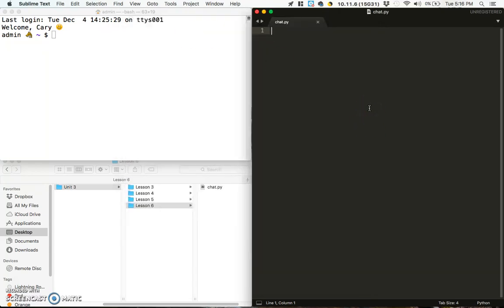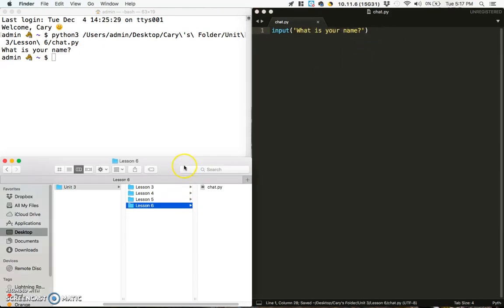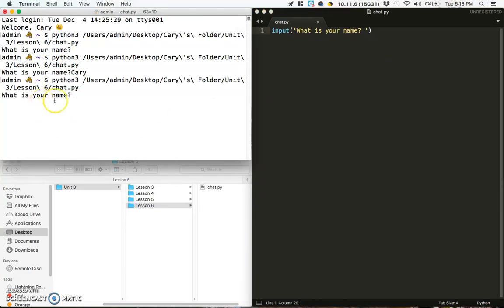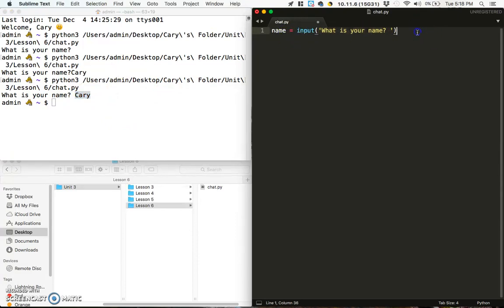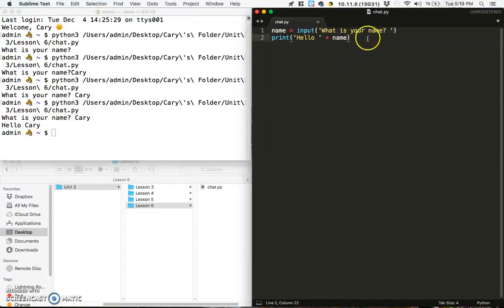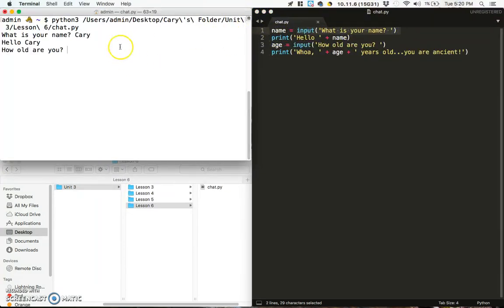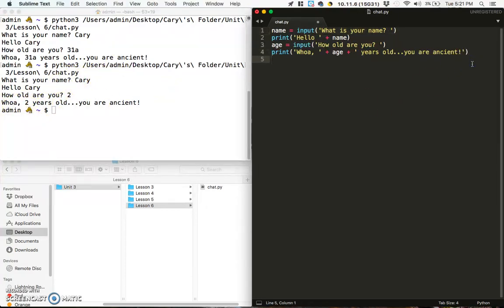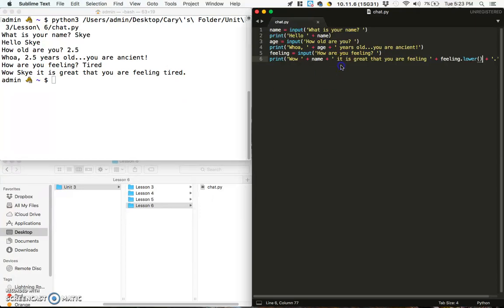APCSP - Python Input and Output